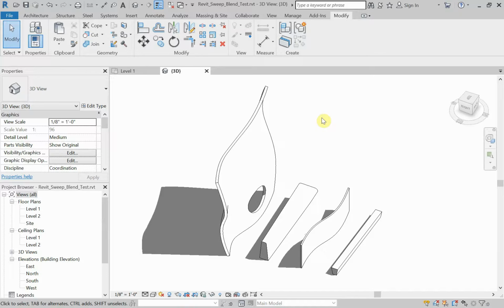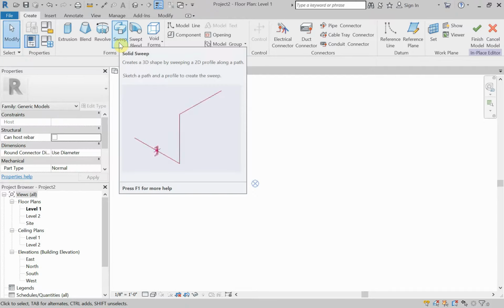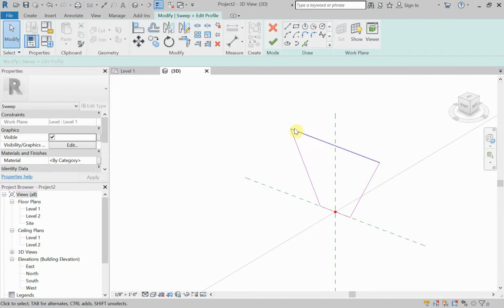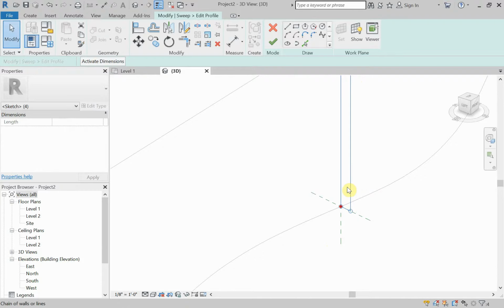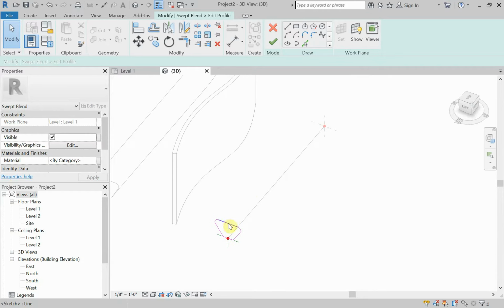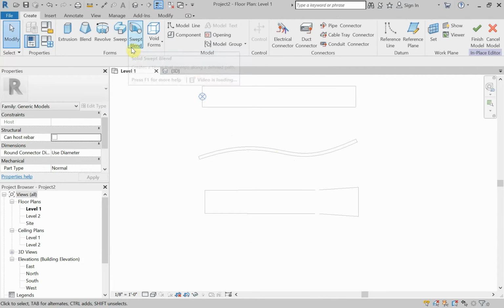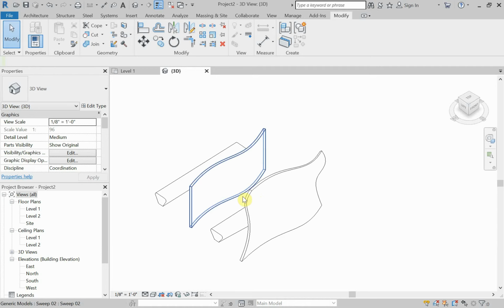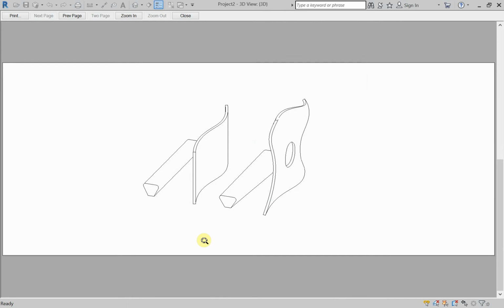Revit Sweep Blend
This video will look at making a Sweep and a Sweep Blend in Revit.